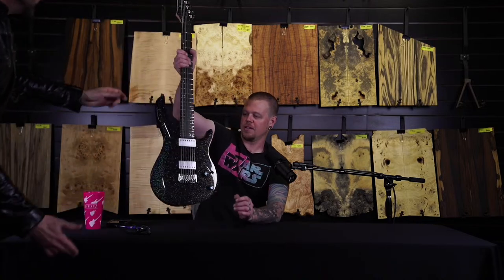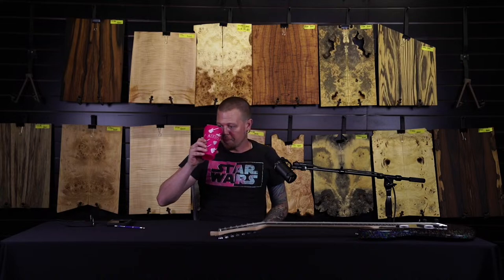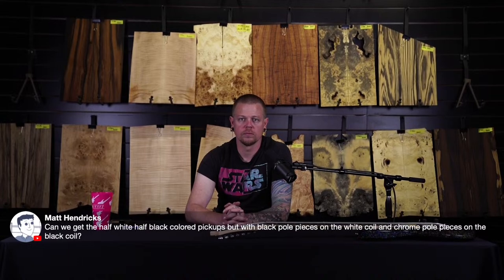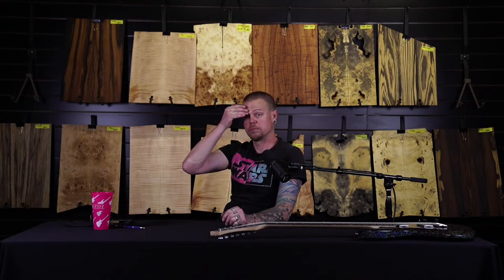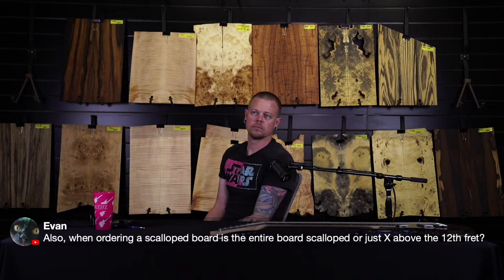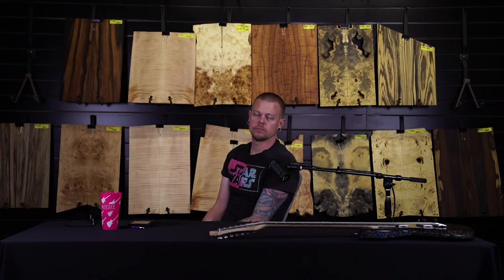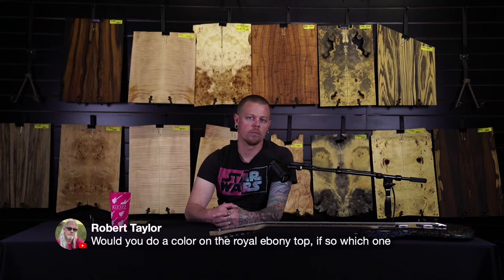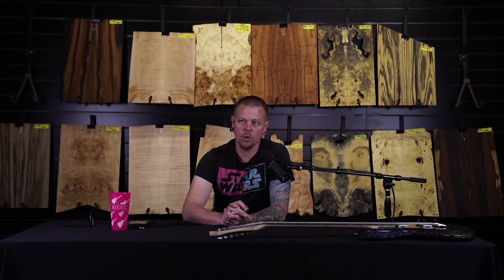Q&A 04/17 (and leftover tops!)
Ask your questions or grab one of these remaining tops!